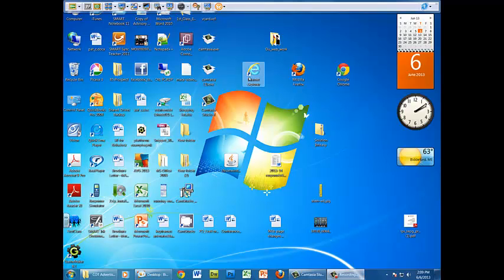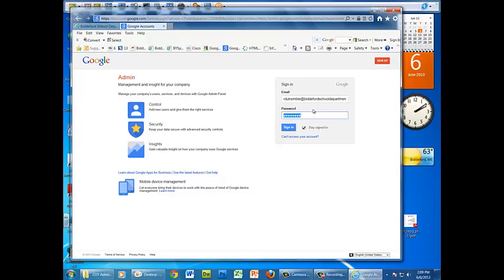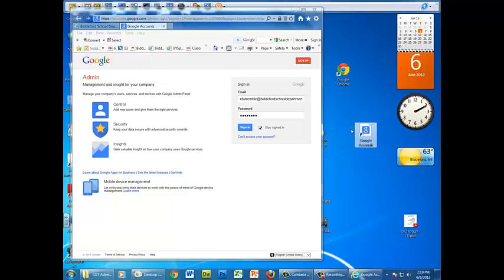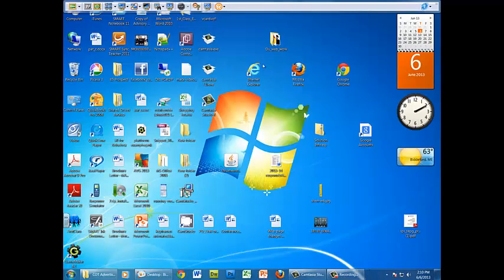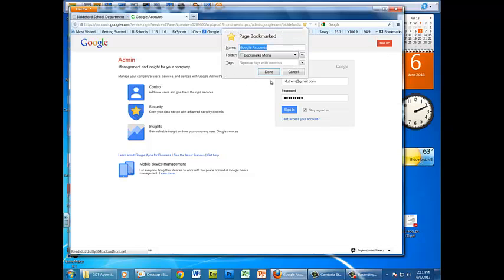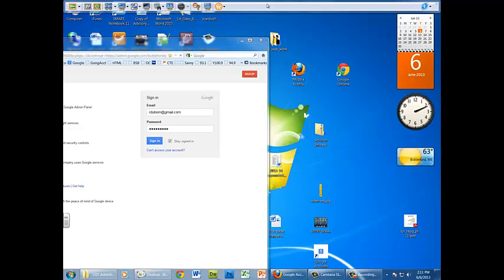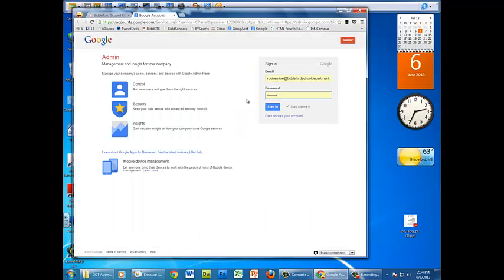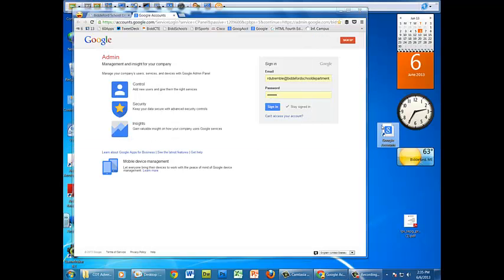Creating Desktop Icon for New Email Login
Demonstrates how to make a desktop icon that will link directly to the Google Apps login screen.